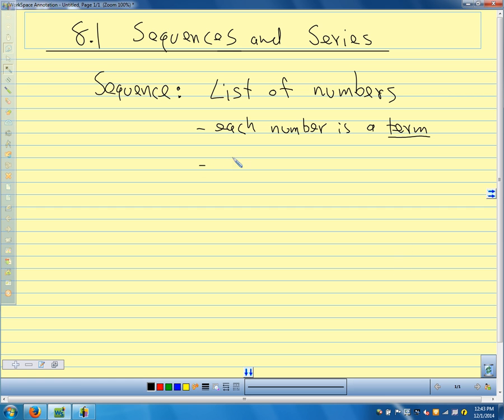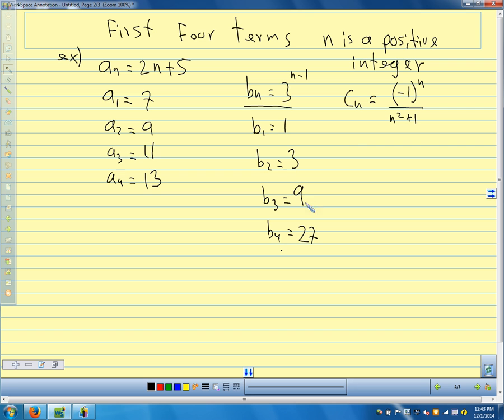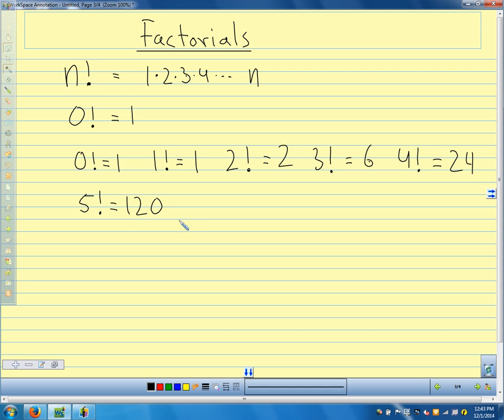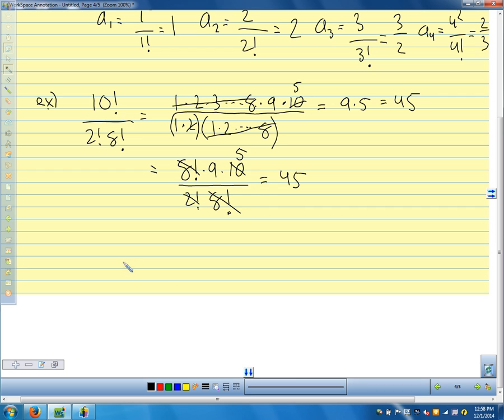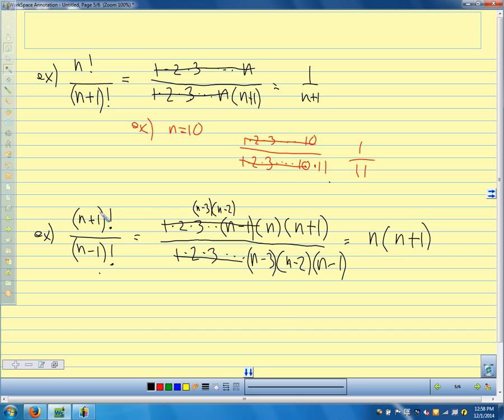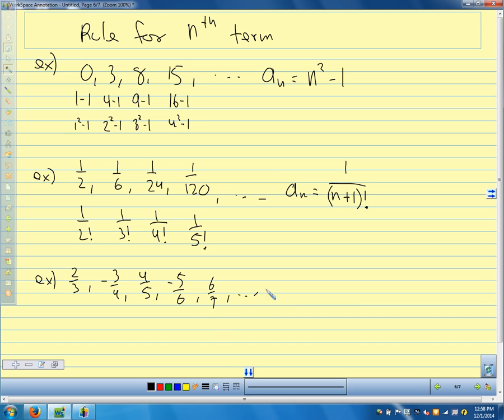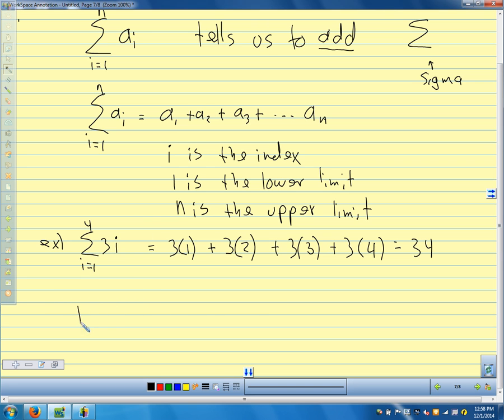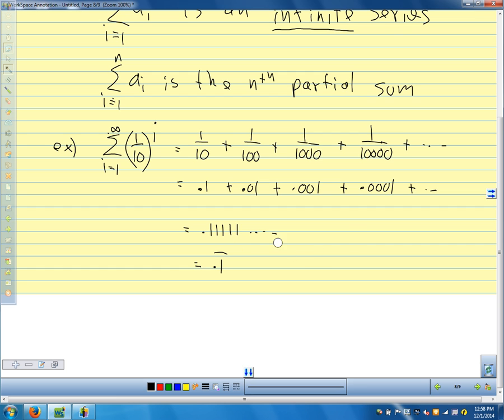Advanced Pre Calc 2014 8.1 Sequences and Series